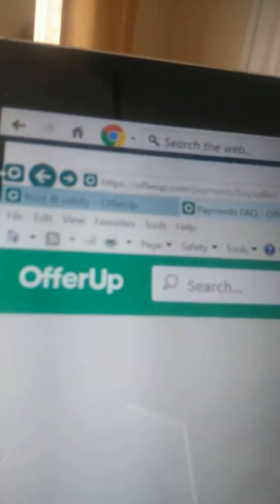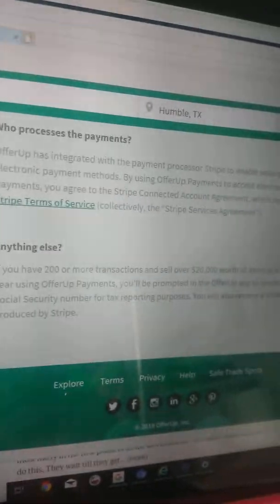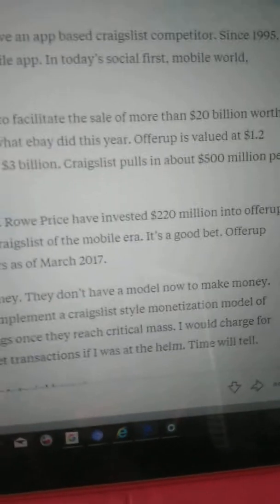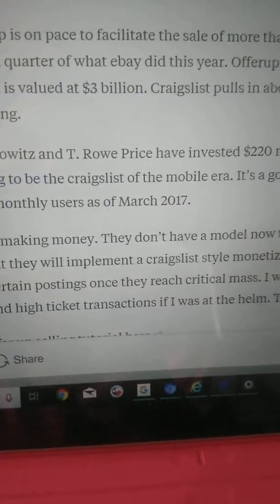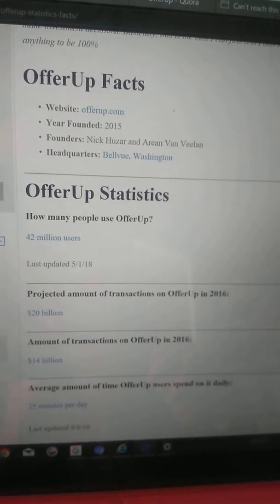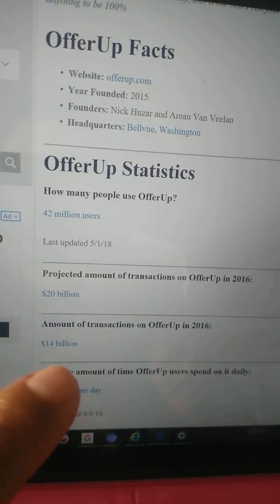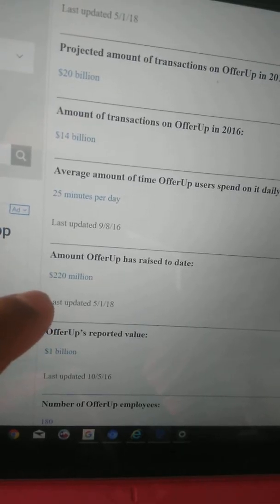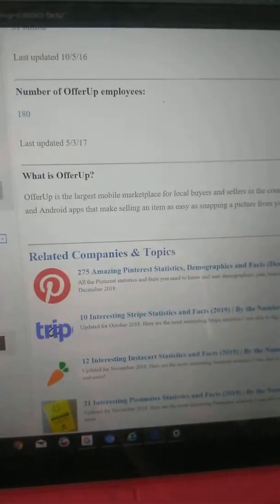OfferUp App Sellers with 200+ Sales and sell over 20K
OfferUp App Sellers with 200+ Sales and sell over 20K , Stripe will provide a 1099-K
OfferUp has 42 Million users